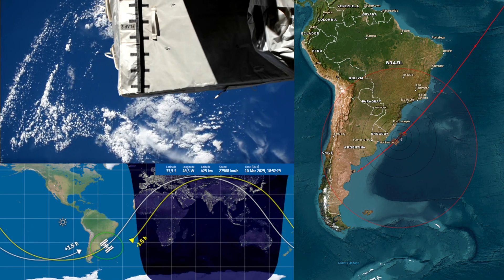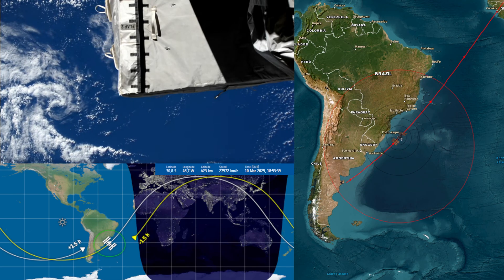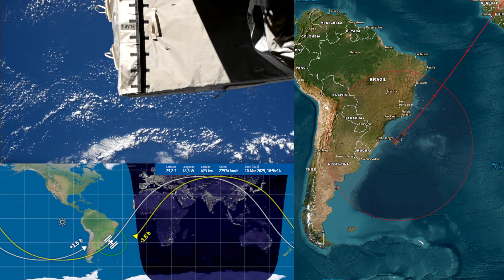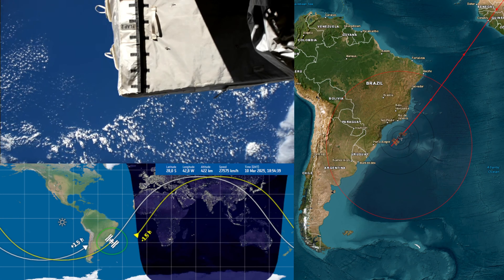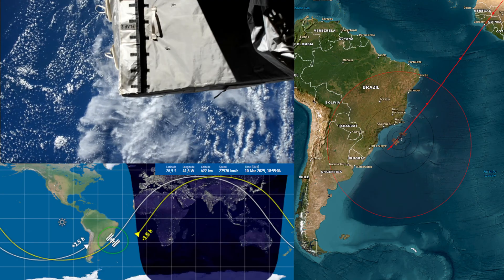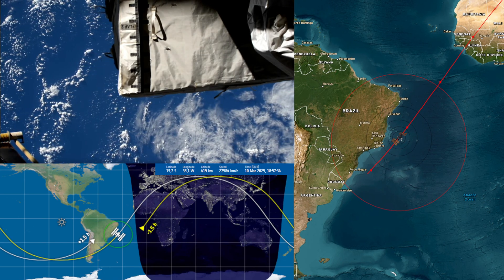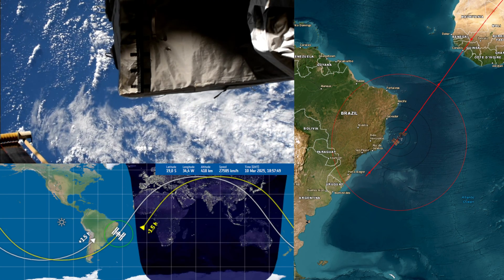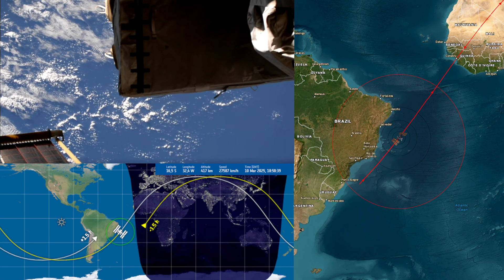NASA Live Stream 4K - View Earth from Space: ISS Live Feed Mar. 10 2025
Real live video feed of Earth from the International Space Station (ISS) Cameras.
Nasa ISS live stream from aboard the International Space Station as it circles the earth at 240 miles above the planet, on the edge of space in low earth orbit.

No FAKE - just real live stream with sound from ISS. Foil caps, flat-Earthers, CGI commentators, are you here? We are happy to hear all of you)